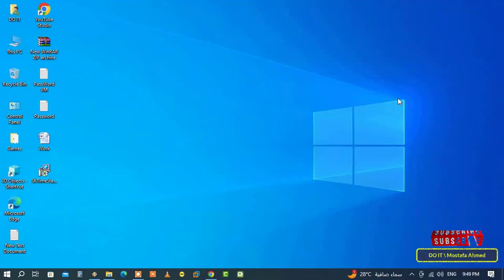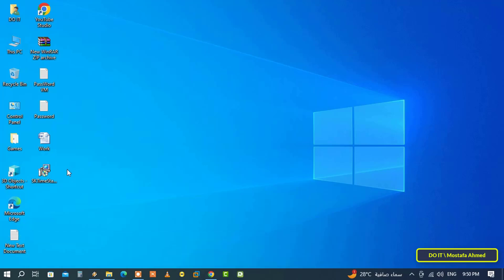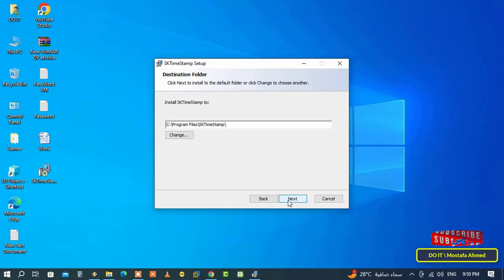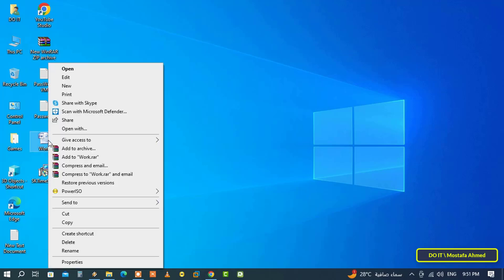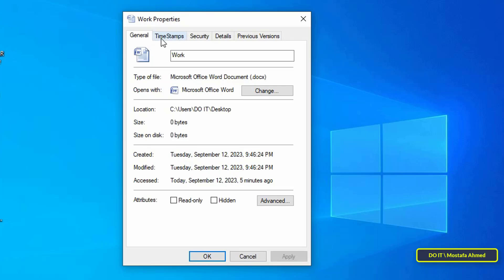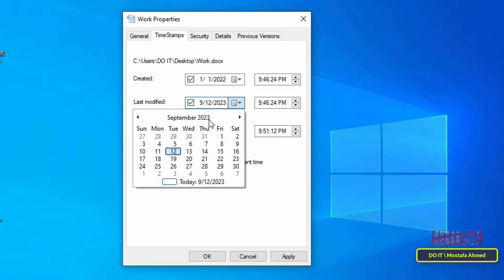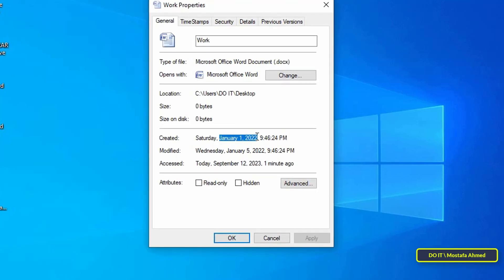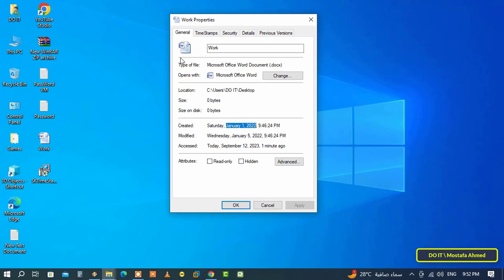How to Edit or Change Created Date, Modified Date, Accessed Date For Any File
In this video, I explain to you how to Edit or change the creation and modification date of files using an application called SKTimeStamp, and the method to change the creation date is very simple. Just watch the video and I am waiting for any questions in the comments.
How to change Date Modified of a Files,
How to change the file creation date on Windows 10,
How to change or update the “Date Modified” attribute of a files in windows 10,
change created date of a file windows 10,
How to change file dates windows 10, 11,
How to change file creation dates windows 10, 11,
How to Change the Last Modified Date,
How to update Modified and Accessed Date of any file on pc,
How to Change Files Attributes in Windows 10,
How to Change Last Modified Date and Time of a File,
Change Modified Date of a File, Change Creation Date of a File,
How to Change Date of a File and Folders, modified file, modified folder,
How to change document creation dates,
How to Removing File Attributes in Windows 10, 11,
How to Edit File Without Changing Modified Date,
How to Edit a Text File Without Changing Date Modified,
How to Change a file without affecting its modified time,